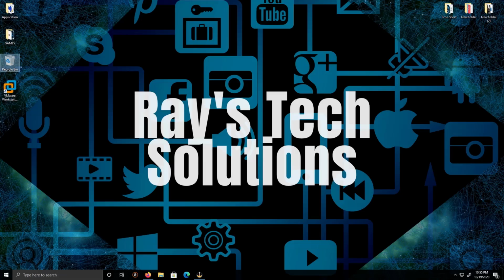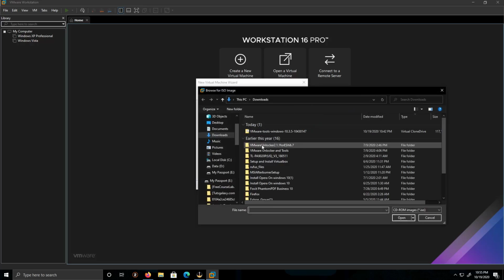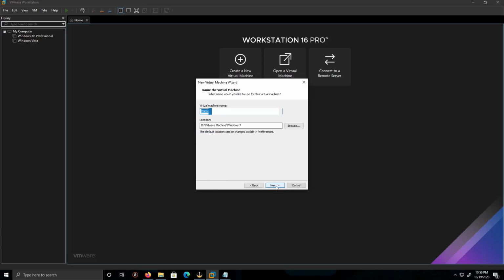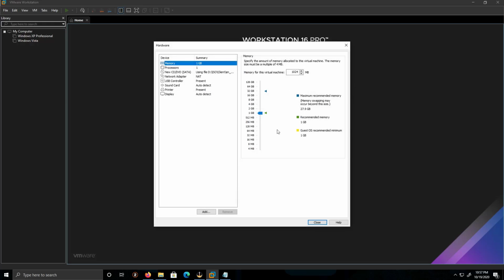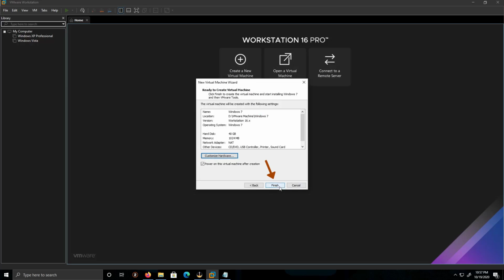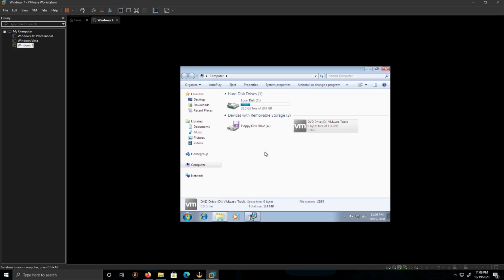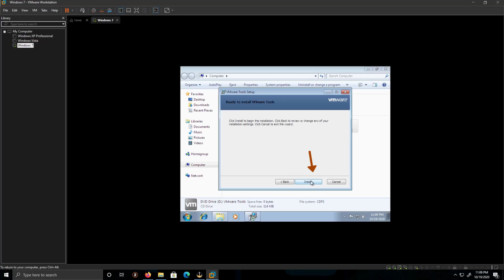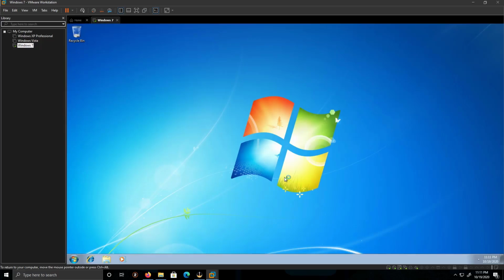How to install Windows 7 on Windows 10 | Level 1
This video is to help you install Windows 7 step by step guide on VMware Workstation 16 Pro.

The version of VMware Workstation Pro that I'm using is 16 as in this recording.

Please enable hardware virtualization on your PC.
This will allow you to virtualize different operating systems.
Go into you BIOS setting and enable the feature.